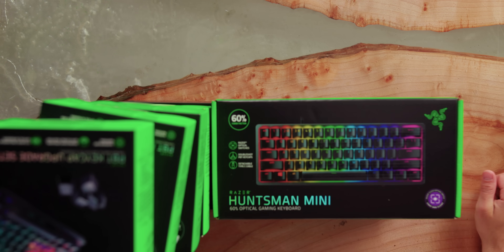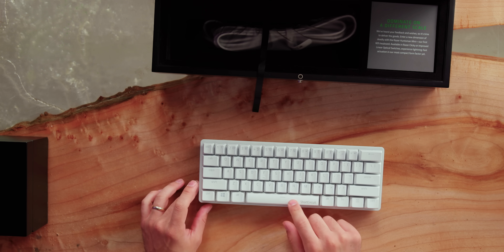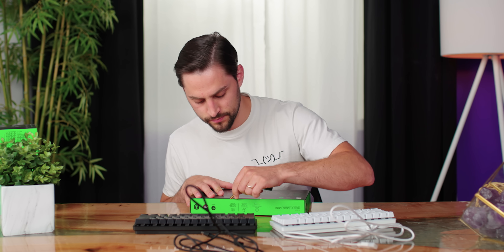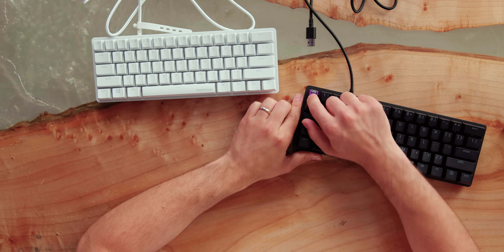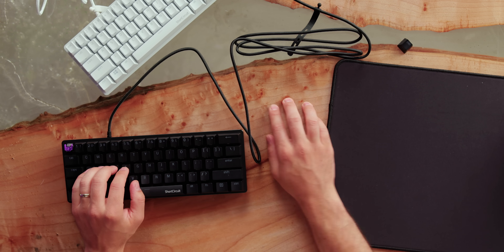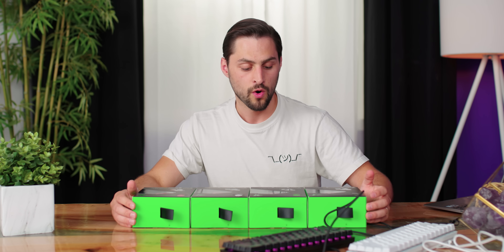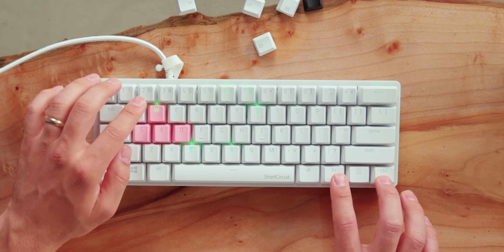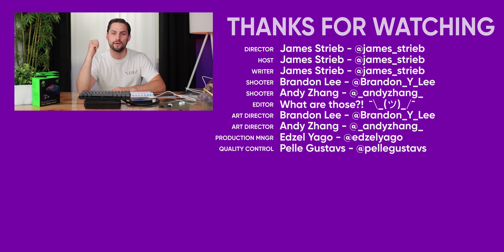Unboxing Razer's New Smallest Keyboard! - Huntsman Mini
Join us in War Thunder for FREE on PC, PS4 and Xbox One
Get an exclusive bonus using our link - thanks for supporting the channel!

Razer launches their first keyboard in the 60% form factor for people who just want the basics or their desk space is limited, also it has optical switches. What size of keyboard do you prefer?